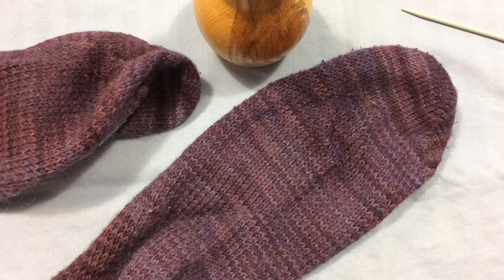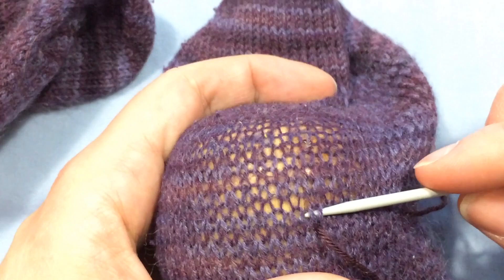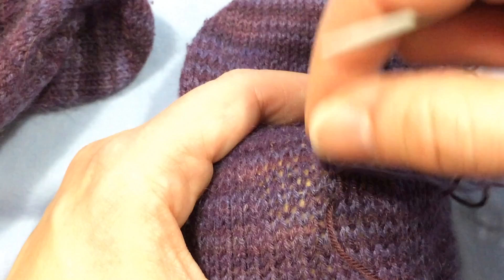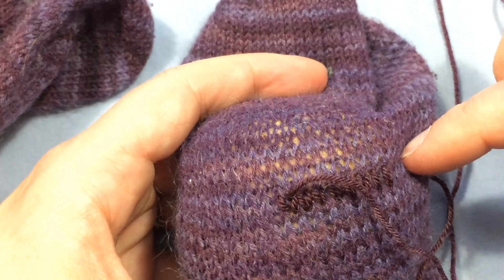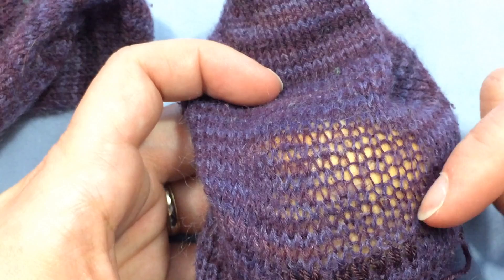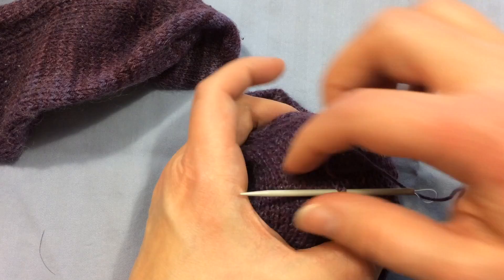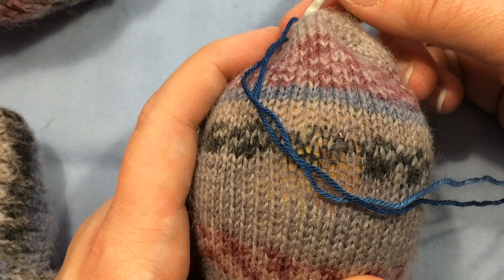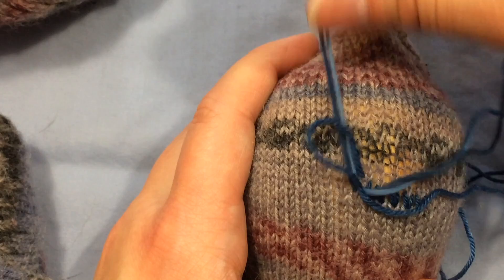Sock Repair: Duplicate Stitch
This sock is “pre-hole”. This is the point of wear when the stitches are so thin they are almost opaque. It’s a great time to fix this sock before an actual hole appears.

0:29
Materials/tools required: it’s very helpful to have a darning egg, or a lightbulb if you can’t get your hands on an actual darning egg. Also needed: a wool needle and a little more sock yarn.

1:11
How to embroider over the worn stitches using a technique called “duplicate stitch”. This repair method reinforces the worn area. Cynthia is using more sock yarn to do this repair, which results in a patch that is a little thicker creating a nice padded area. You can also use 2 ply repair yarn but Cynthia finds using left over sock yarn effective and practical.

Cynthia recommends starting the duplicate stitching at the bottom of the hole and working upwards.

8:05
A quick review of how to perform duplicate stitch and what to do when your repair thread/yarn runs out.

10:20
Reinforcing a thin spot on the bottom of sock using a highly contrasting yarn. Cynthia demonstrates a technique called “duplicate stitch” to embroider over the stitches in a spot on a sock that is wearing very thin. The high contrast yarn helps you to see the technique better.

15:26
Completed section of reinforcement. Now all that’s left is weaving in the tails!